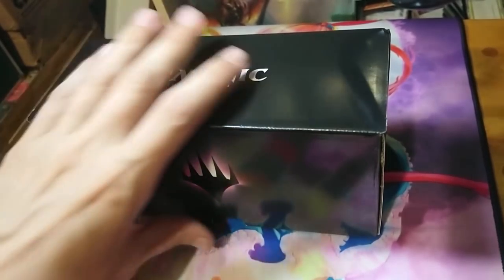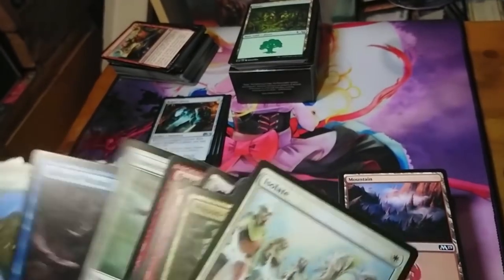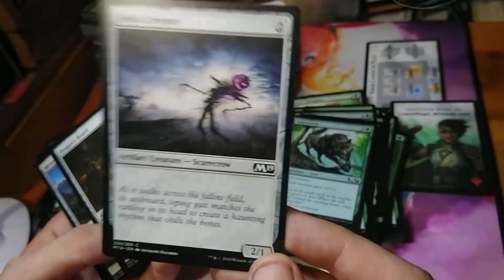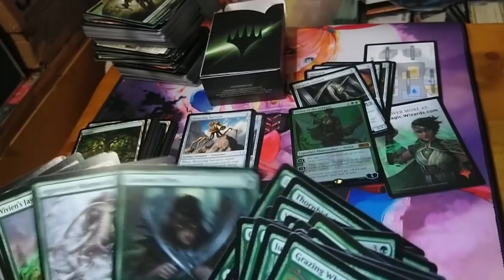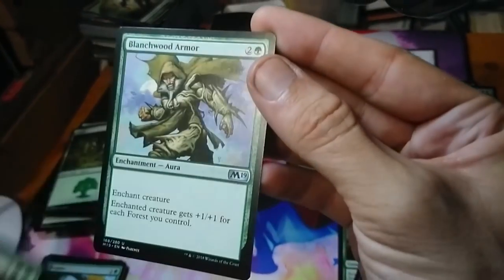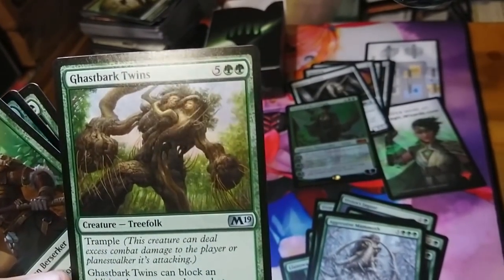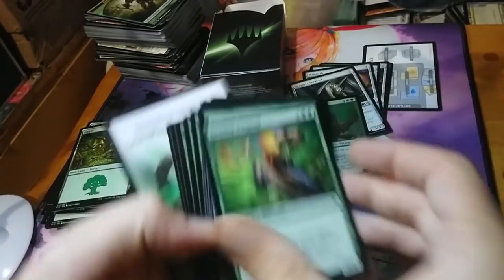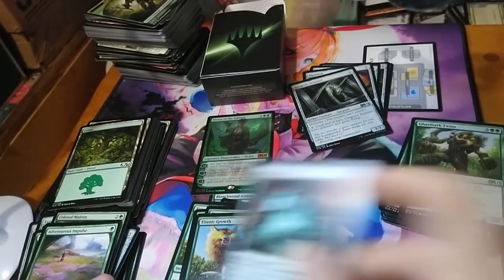Building A Green Deck From Scratch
The question lurking in everyones mind gets answered right now~

I LIVESTREAM ON THIS CHANNEL EVERY NIGHT AT 10 PM EST - SEE YOU THERE!

I LOVE MAIL! SEND ME LETTERS/THINGS/LOVE!:

Mike Hatcher
L2R 7T4
Canada